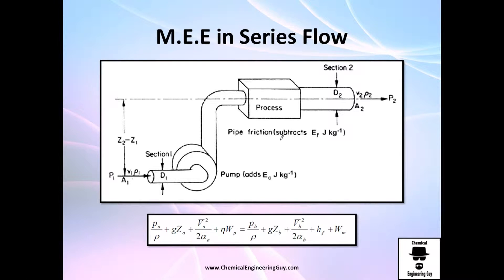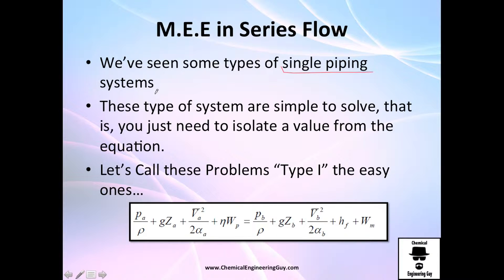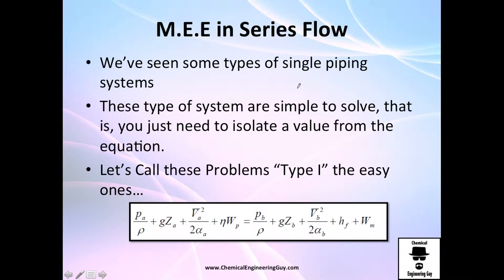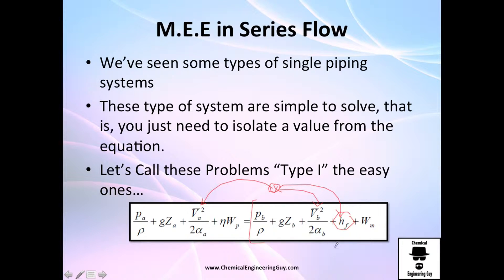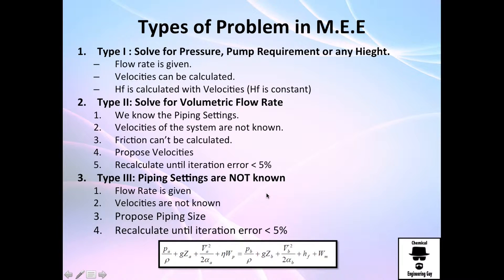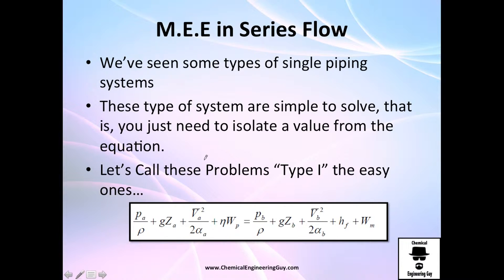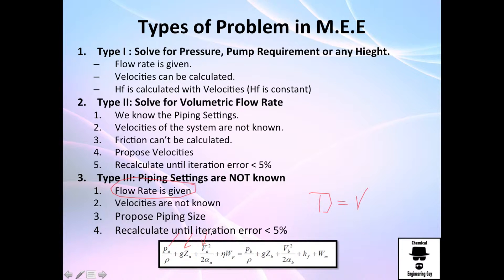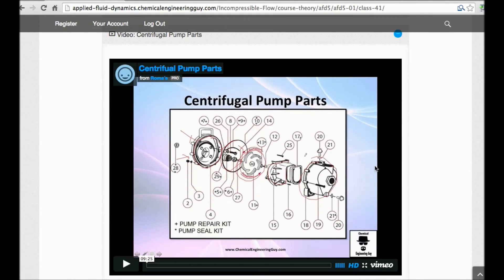Type of Problems in Applied Fluid Mechanics Applied Fluid Dynamics - Class 058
In Series Flow, you are going to encounter 4 Basic Types of Problems:

Type I: All data is given, pipe size, volumetric flow rate. You just need to solve for a specific value in the MEE
Type II: Volumetric Flow Rate is not given. Velocity can’t be calculated, therefore Re anf f.f. along with Friciton loss can’t be calculated. Iteration is needed
Type III: Pipe sizing (Diameters) aren’t given. Velocity can’t be calculated, therefore Relative Roughness, Reynold Number, friction factor, friction loss and the velocity head can’t be calculated. Iteration is required with velocity + diameter size.
Type IV: A mixture of any problem type.
We will analyse how to solve each type of problem

-x-x-x-

Facebook.com/ChemicalEngineeringGuy

Twitter.com/ChemEngGuy